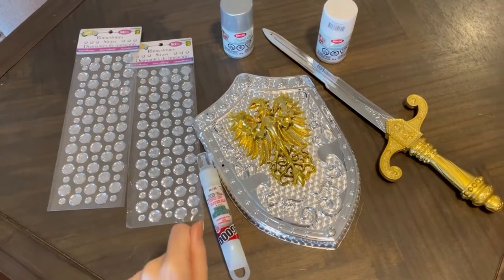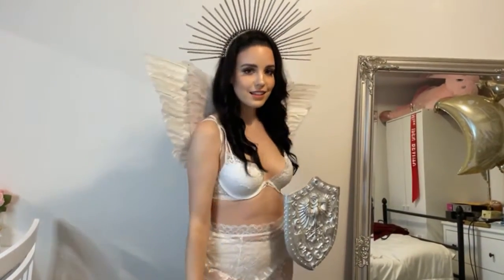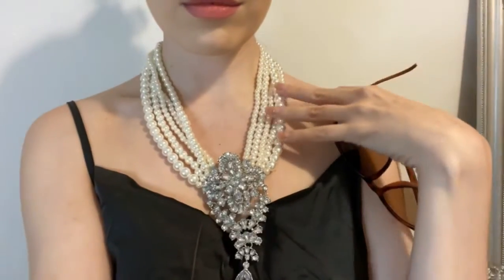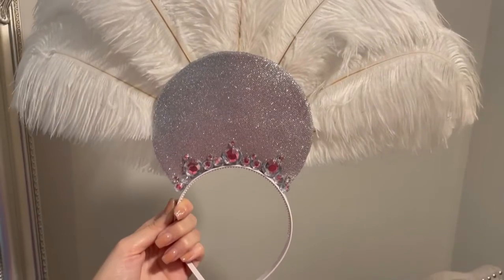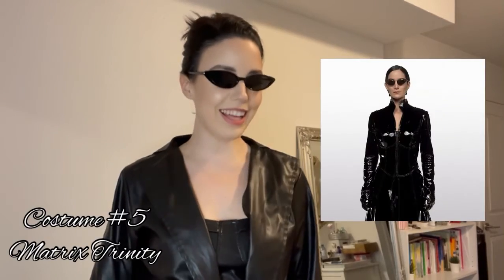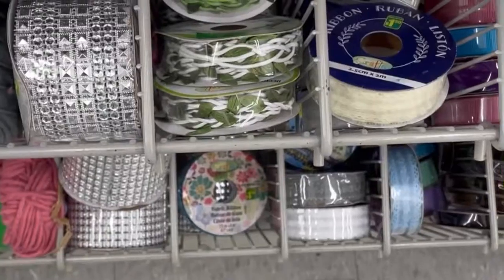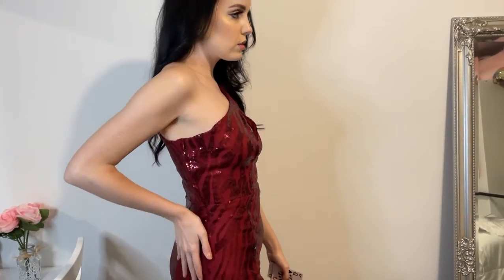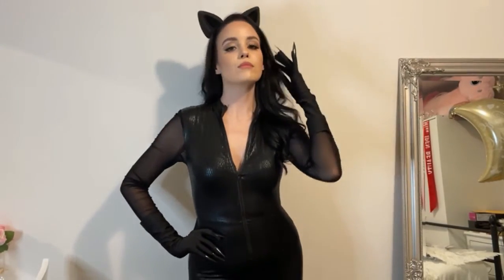Cheap & easy DIY Halloween costumes to turn heads!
How to turn heads this Halloween without breaking the bank or your head!

Time stamps:
Guardian Angel: 0:35
Breakfast at Tiffany's: 2:49
Showgirl: 4:24
Cruella DeVille: 6:45
Matrix' Trinity: 7:41
Fairy: 9:05
Bond girl: 9:59
Selina Kyle: 11:39

Guardian Angel:
Dollar store: head band, multi purpose ties, glitter, paint, shield and sword from toy section.
Any white dress/bra will do for this!

Gloves: Dollar store

Dollarstore: Gloves, construction paper, gems, tape, glue
Ostrich feathers
Any bodysuit will do for this!

Gloves: Dollarstore
Hair paint: Party City or Spirit Halloween

Fairy:
Wings: Party City
Grass rope: Dollar store
Any dress will do!

Toy gun: Dollarstore
Cards: Dollarstore

Cat ears and mask: Dollarstore
Paint: Dollarstore
Gloves: Dollarstore